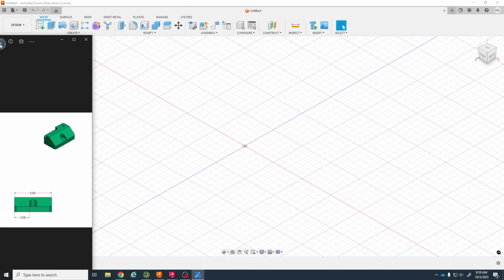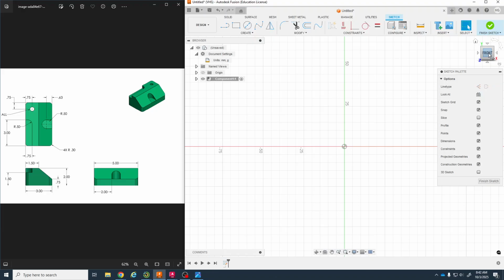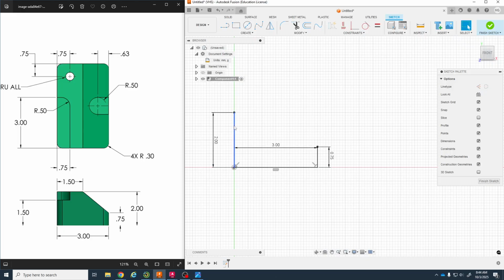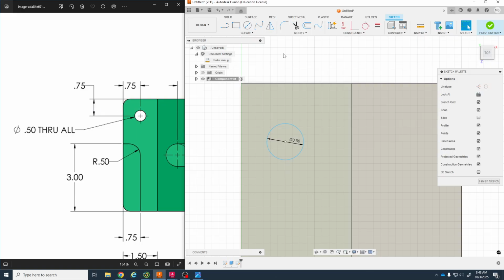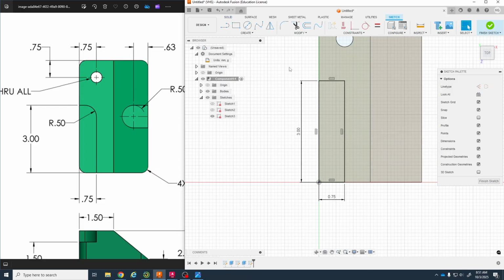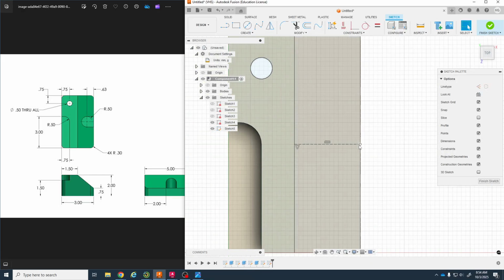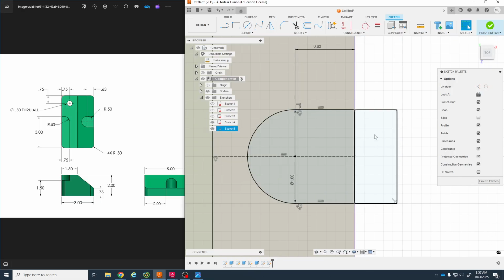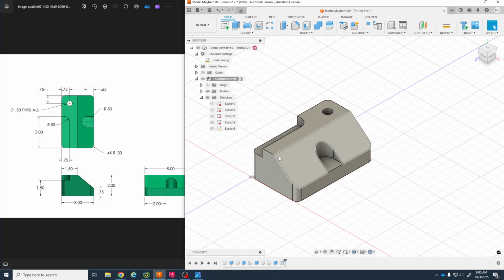Fusion 360 - Model Mayhem #2